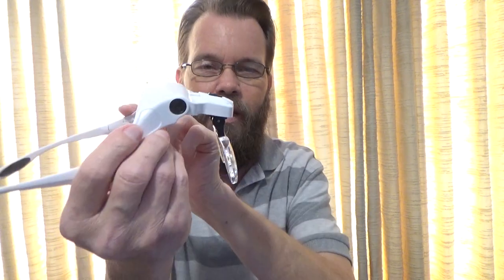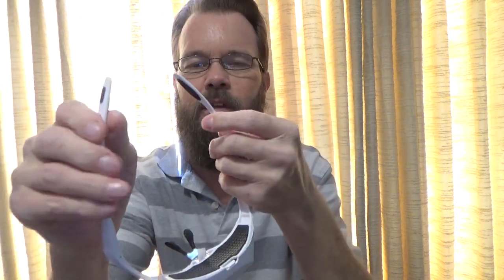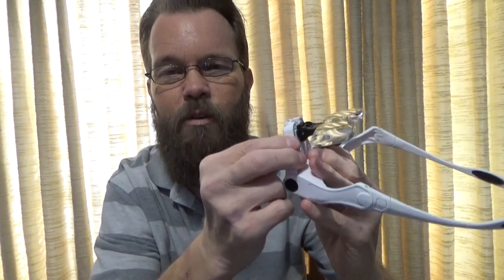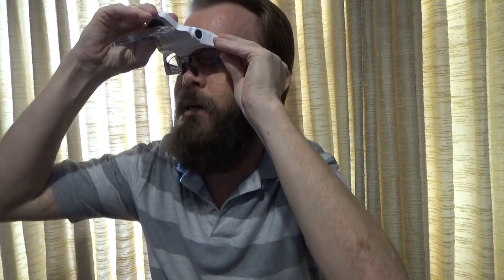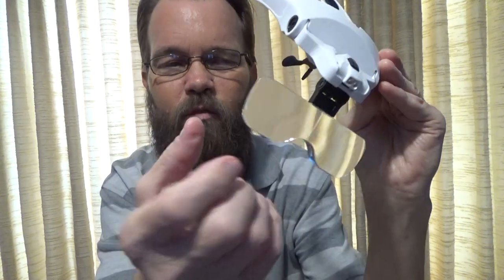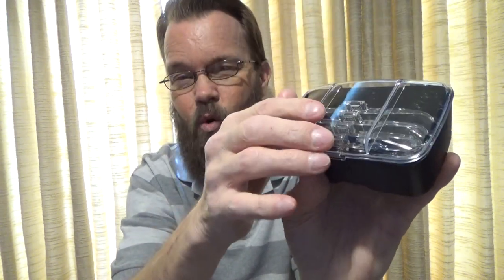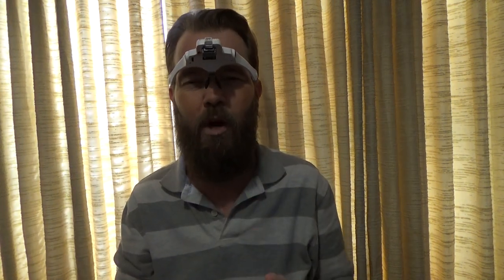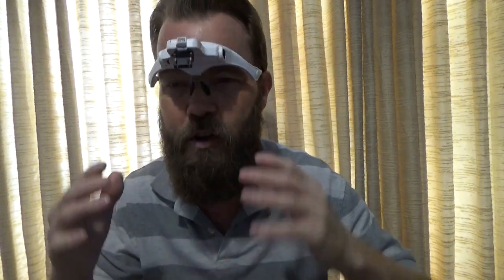Head Mount Magnifying Glasses with Light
Item(s):
Head Magnifier Glasses, Head Mount Magnifying Glasses with Light for Reading Professional Headband Magnifier Handsfree for Jewelers, Crafts, Watch, Circuit Repair, Hobby, 1.0X,1.5X,2.0X,2.5X,3.5X